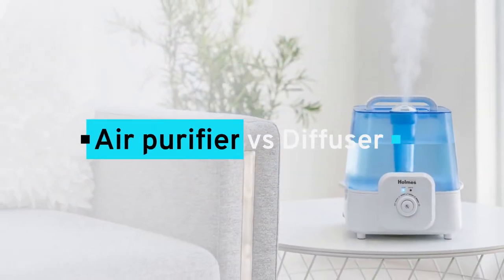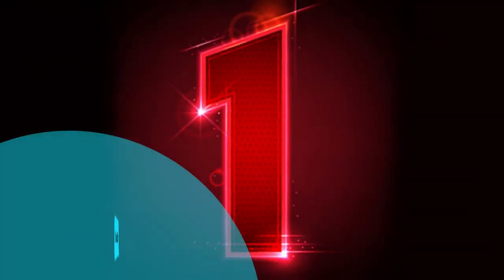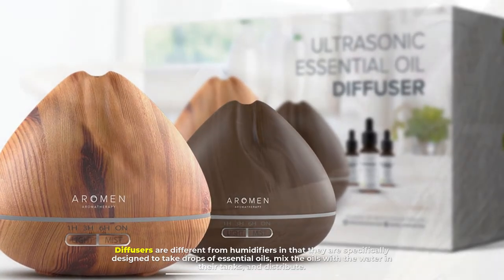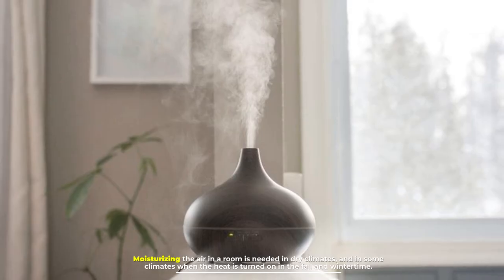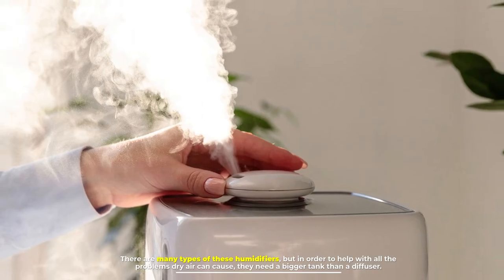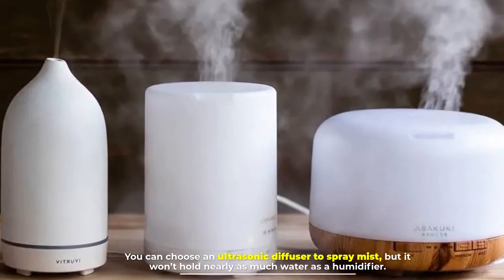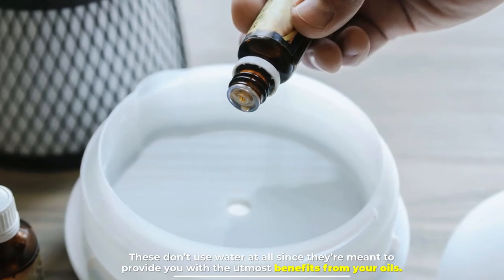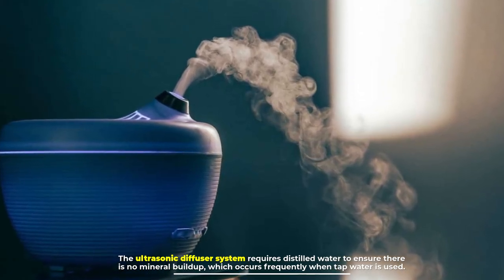Humidifier vs Diffuser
// Amazon Link //
1.  Pure Enrichment® MistAire™ Ultrasonic Cool Mist Humidifier - Quiet
2.  50-Hour Ultrasonic Cool Mist Humidifiers for Bedroom
3.  LEVOIT Humidifiers for Bedroom Large Room

The difference is that diffusers are generally smaller devices designed to be used with essential oils, while humidifiers are typically larger devices designed to regulate the moisture level in the air. When considering whether to purchase a diffuser or humidifier, note that it’s not recommended to use essential oils with a humidifier. So, let's get started.

Number 1
What is a Diffuser?

Diffusers come in a variety of types, shapes, and sizes. They are used for diffusing essential oils into the air for aromatherapy purposes. Do not confuse a humidifier with an essential oil diffuser. Diffusers are different from humidifiers in that they are specifically designed to take drops of essential oils, mix the oils with the water in their tanks, and distribute. There are four types of essential oil diffusers: the ultrasonic diffuser, nebulizing diffuser, heat diffusers and evaporative diffusers.

Number 2
What is a Humidifier?

A humidifier is a device designed to keep a set level of moisture in the room area.
Moisturizing the air in a room is needed in dry climates, and in some climates when the heat is turned on in the fall and wintertime. Dry air can cause problems with dry skin, bacterial and viral problems, and make it more difficult for people to fall asleep. Many people use a humidifier for treating the symptoms of colds, flu, and sinus congestion.

Number 3
Tank Size

There are many types of these humidifiers, but in order to help with all the problems dry air can cause, they need a bigger tank than a diffuser. In order to raise the humidity level throughout the entire room, humidifiers need a large water tank, usually holding about a gallon of water.

By contrast, essential oil diffusers hold a maximum of 300-500mL of water, if they even hold water at all. You can choose an ultrasonic diffuser to spray mist, but it won’t hold nearly as much water as a humidifier.

Number 4
Using Water

Different types of diffusers have different requirements to function. Not all diffusers use water, so if you’re looking to gain the maximum healing properties from your essential oils, you’ll want a nebulizing diffuser like the Urpower diffuser. These don’t use water at all since they’re meant to provide you with the utmost benefits from your oils.

If you opt to use a popular aromatherapy diffuser, like the DoTerra diffuser another ultrasonic diffuser, you’ll need to use distilled water rather than tap water for best results. The ultrasonic technology creates ultrasonic vibrations through the water that diffuse the essential oils into the air. The ultrasonic diffuser system requires distilled water to ensure there is no mineral buildup, which occurs frequently when tap water is used.